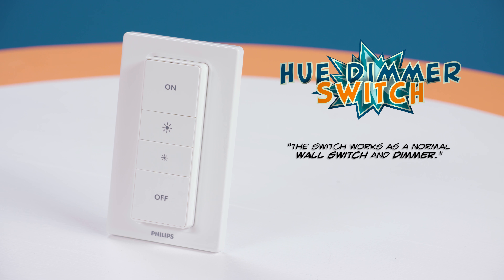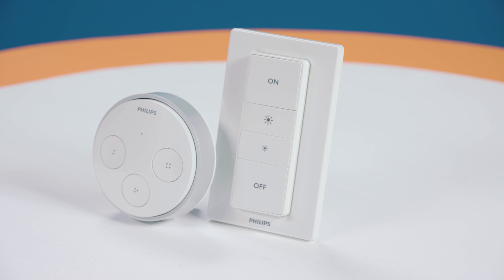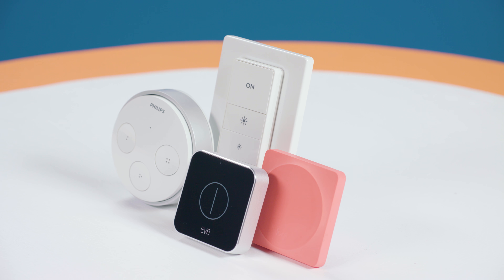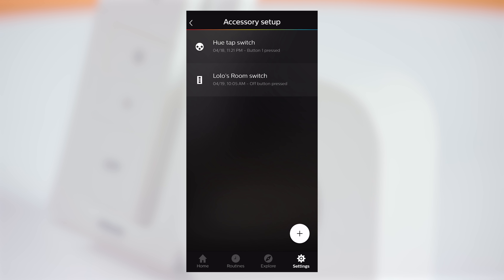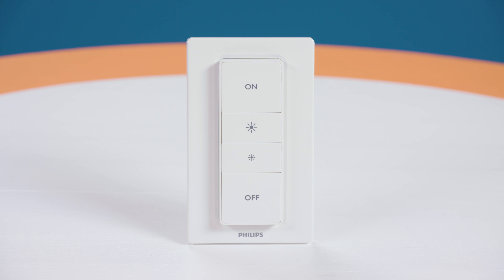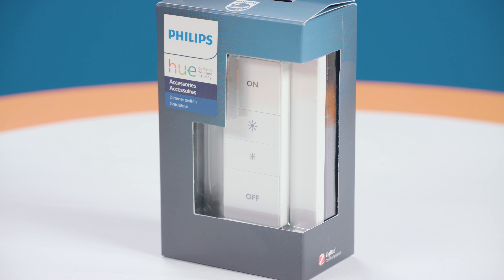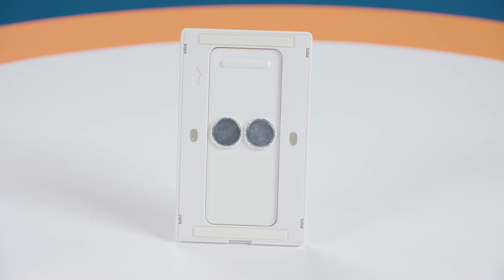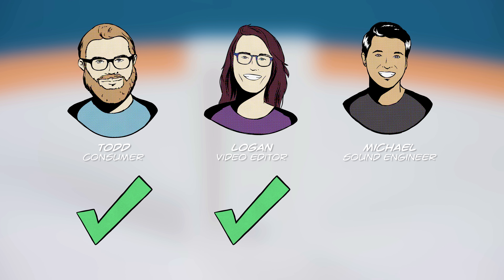Philips Hue Dimmer Switch - Smarter controls for your smart home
Narration: Callie Dishman
Writing, Editing, Filming: Logan George
Music, Graphics: Michael Aranda
Executive Producer: Todd Williams